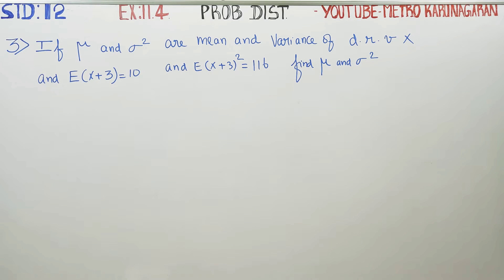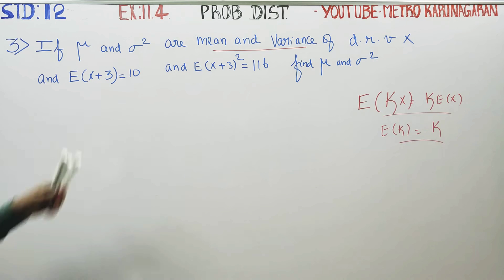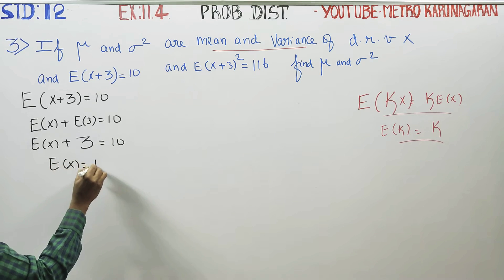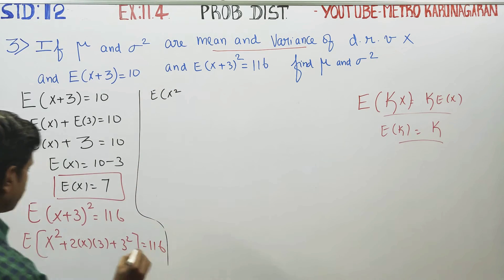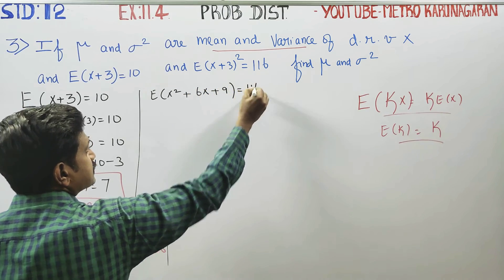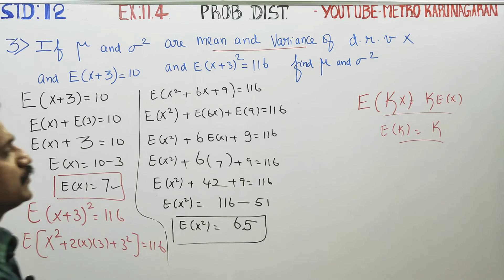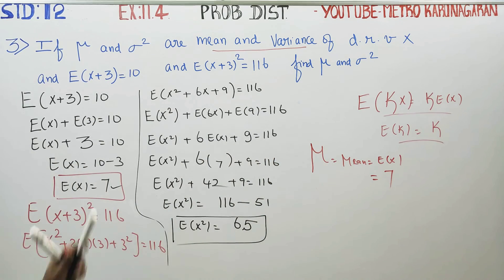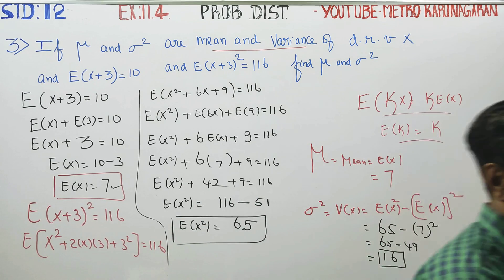12th Std Maths Ex.11.4(3) If E(X+3)= 10 and E(X+3)^2= 116 find mean and variance